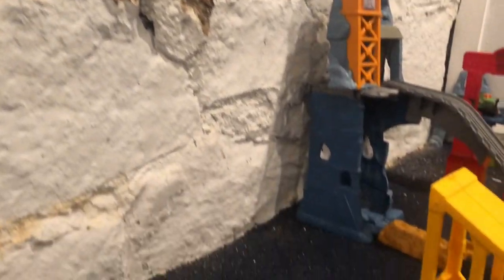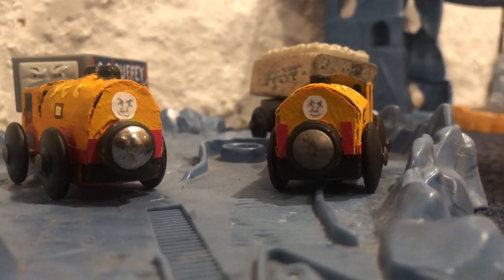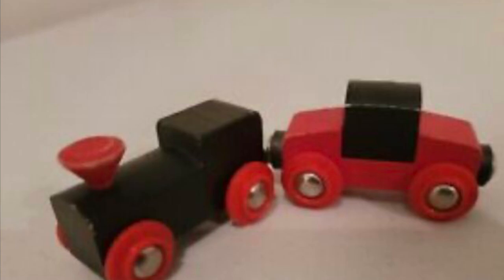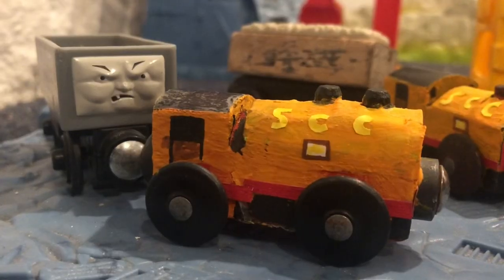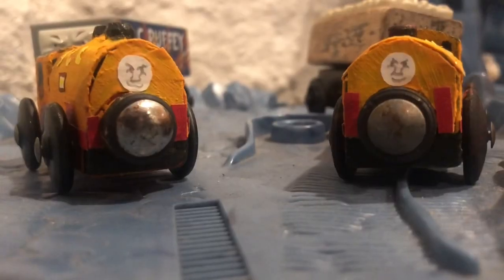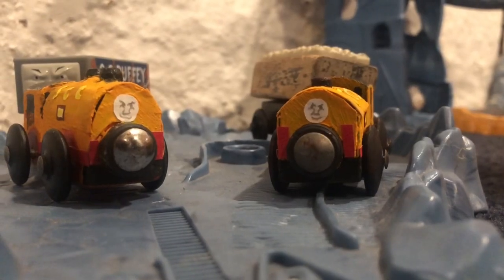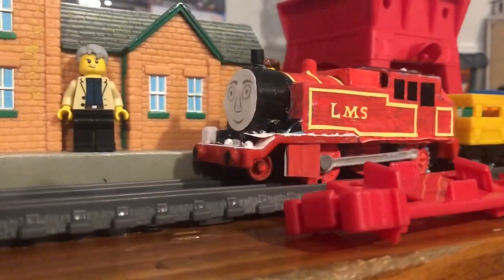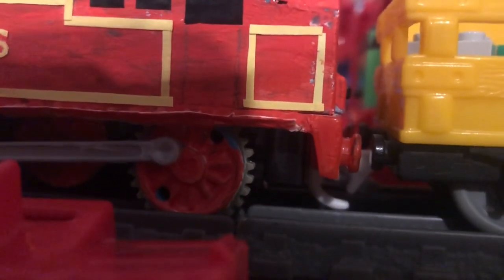My custom Bill and Ben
Thomas is owned by Mattel creations